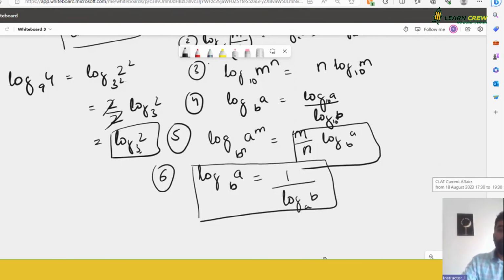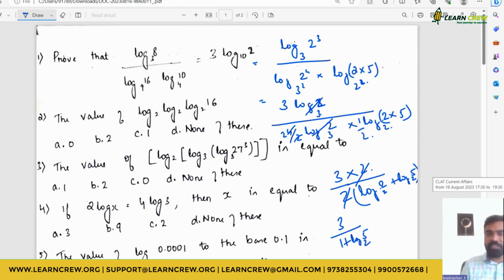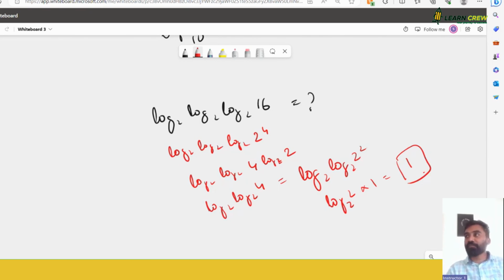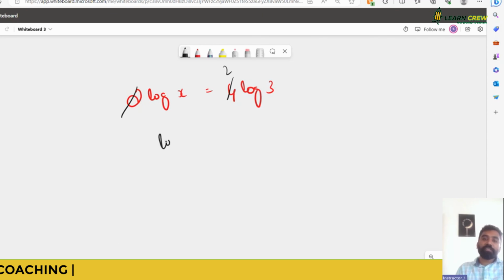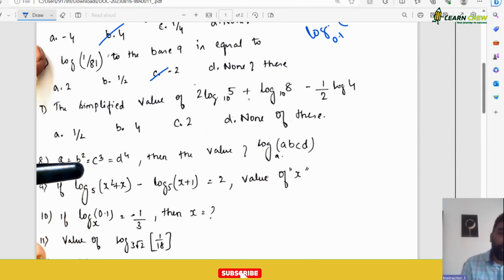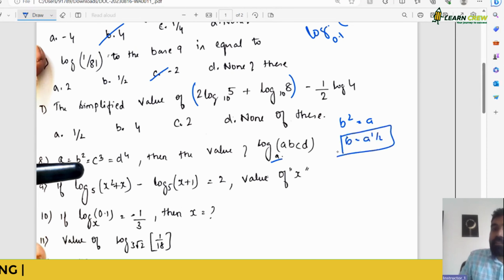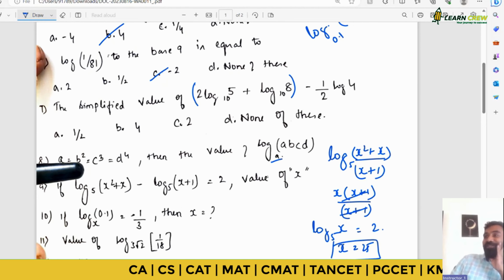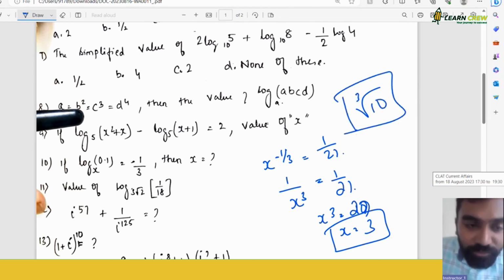Introduction to Logarithms (Part 2) | What are logs ?